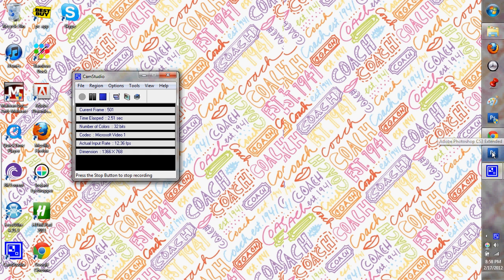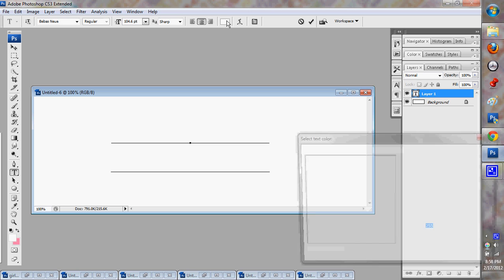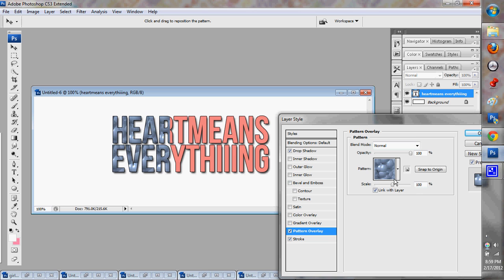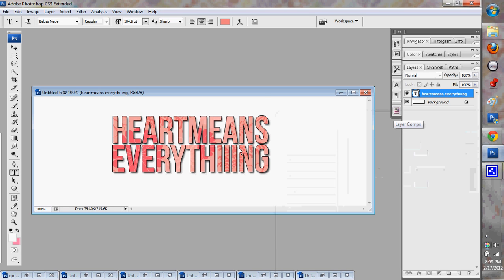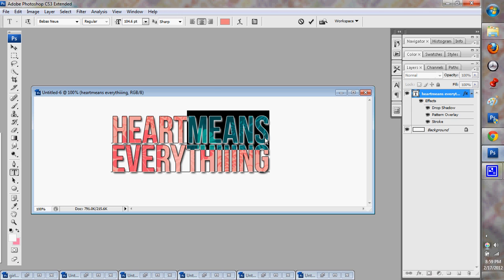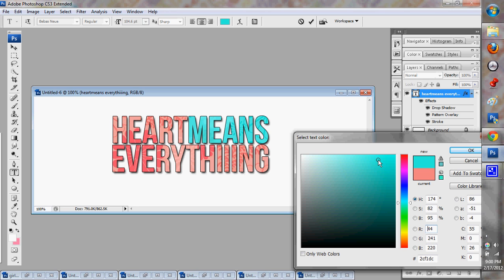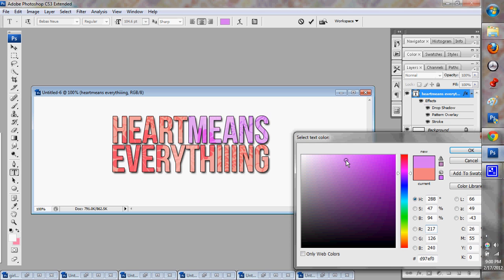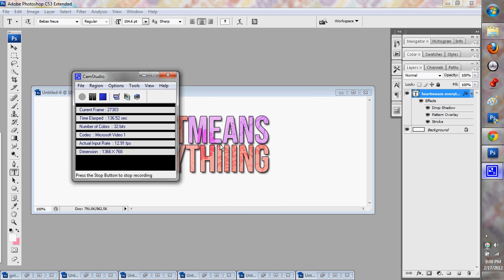Putting a pattern over text & blending it.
This is a simple tutorial, you're putting a pattern over text in photoshop. You can leave it that way, or you can blend it like I did. Please excuse my awkwardness in this video...